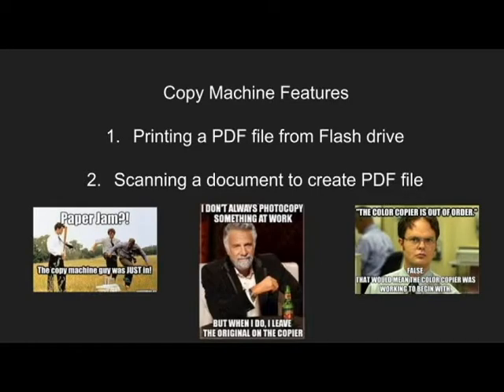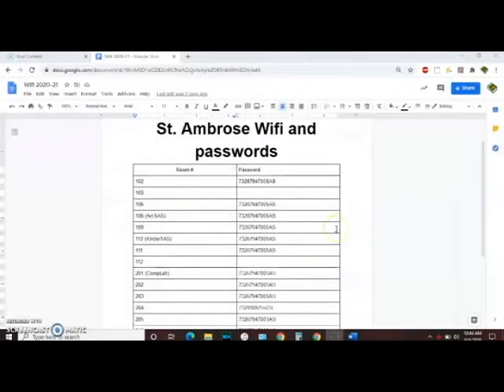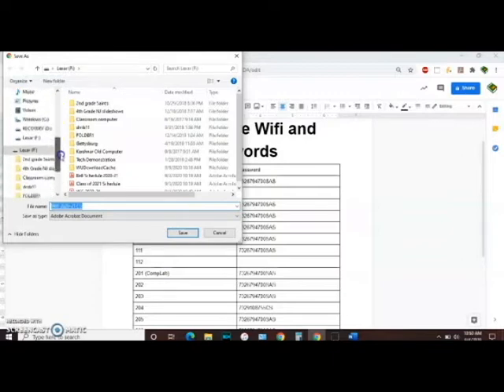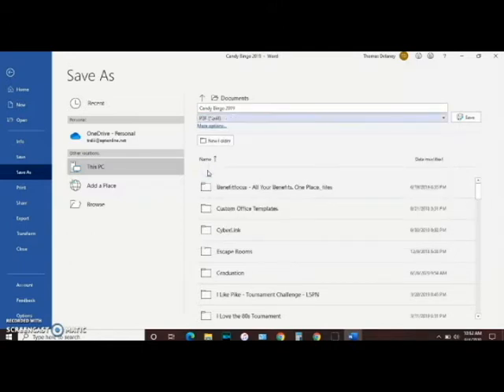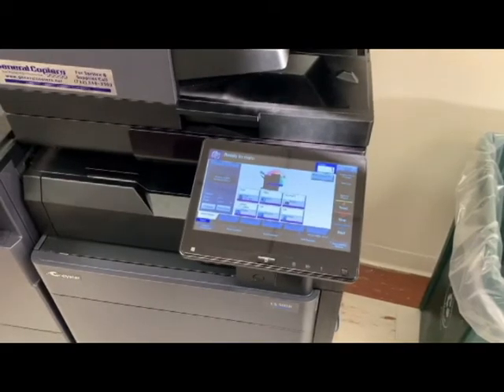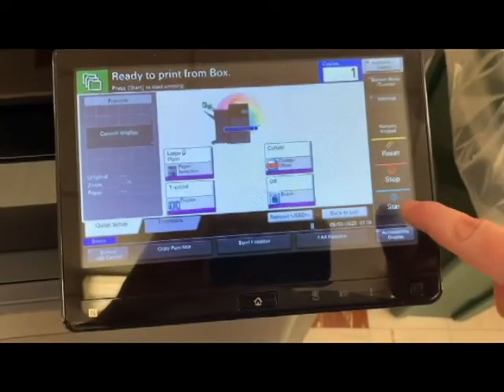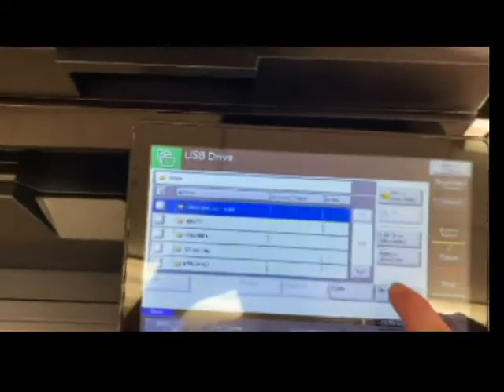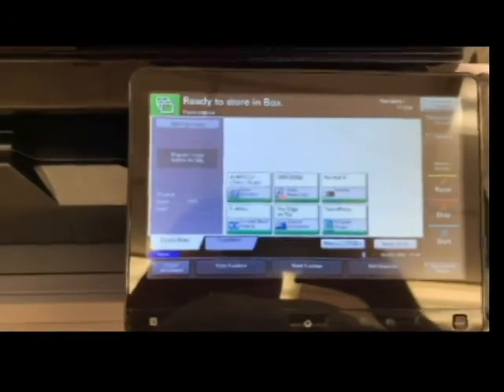Tech Time #7 - Copy Machine Features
This episode focuses on some of the features of our St. Ambrose copy machines. This video will demonstrate how to print a PDF from a flash drive, save a document to a PDF by using the copier as a scanner, how to change various file types to PDFs, and finally how to rename files. It is a jam-packed episode.